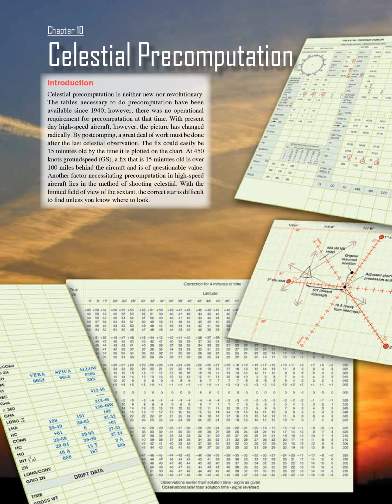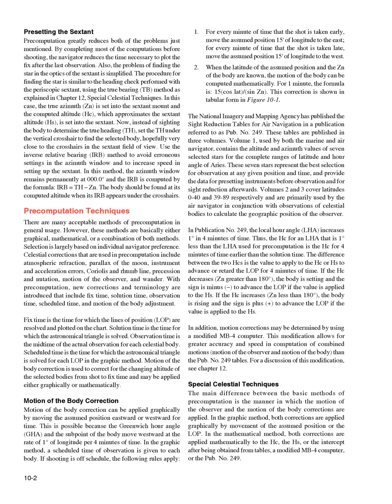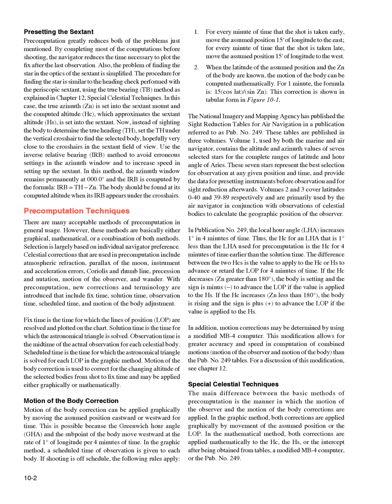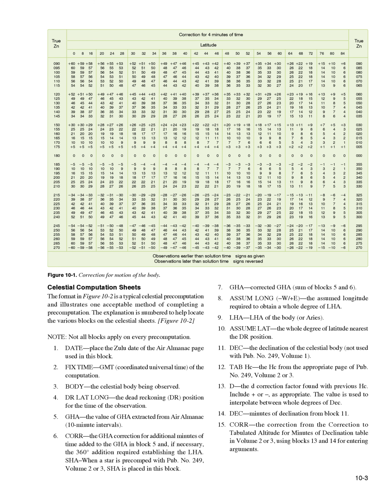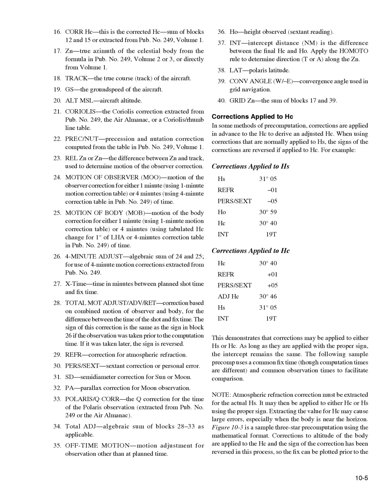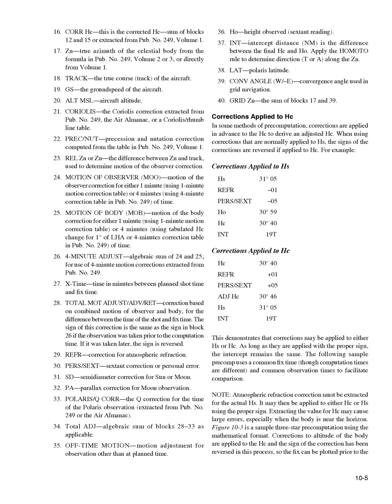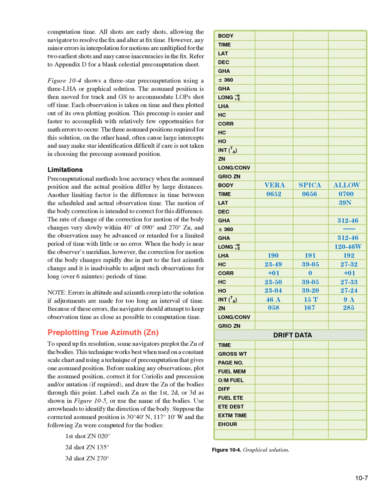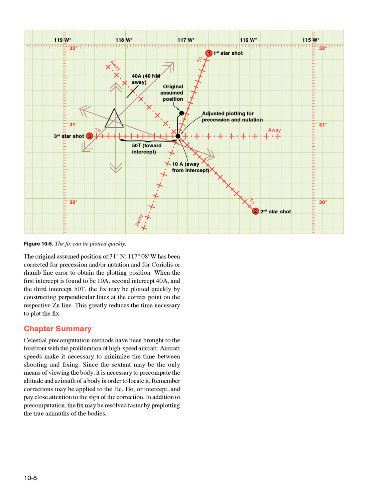Chapter 10 Celestial Precomputation | Flight Navigator Handbook 2011 FAA-H-8083-18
Flight Navigator Handbook 2011 FAA-H-8083-18, Chapter 10 Celestial Precomputation
Search Amazon.com for the physical book. Flight Navigator Handbook 2011 FAA-H-8083-18 (paid link)
Chapter 10 Celestial Precomputation Introduction Celestial precomputation is neither new nor revolutionary.
The tables necessary to do precomputation have been available since 1940; however, there was no operational requirement for precomputation at that time.
With present day high-speed aircraft, however, the picture has changed radically.
By postcomping, a great deal of work must be done after the last celestial observation.
The fix could easily be 15 minutes old by the time it is plotted on the chart.
At 450 knots groundspeed (GS), a fix that is 15 minutes old is over 100 miles behind the aircraft and is of questionable value.
Another factor necessitating precomputation in high-speed aircraft lies in the method of shooting celestial.
With the limited field of view of the sextant, the correct star is difficult to find unless you know where to look.Presetting the Sextant Precomputation greatly reduces both of the problems just mentioned.
By completing most of the computations before shooting, the navigator reduces the time necessary to plot the fix after the last observation.
Also, the problem of finding the star in the optics of the sextant is simplified.
The procedure for finding the star is similar to the heading check performed with the periscopic sextant, using the true bearing (TB) method as explained in Chapter 12, Special Celestial Techniques.
In this case, the true azimuth (Zn) is set into the sextant mount and the computed altitude (Hc), which approximates the sextant altitude (Hs), is set into the sextant.
Now, instead of sighting the body to determine the true heading (TH), set the TH under the vertical crosshair to find the selected body, hopefully very close to the crosshairs in the sextant field of view.
Use the inverse relative bearing (IRB) method to avoid erroneous settings in the azimuth window and to increase speed in setting up the sextant.
In this method, the azimuth window remains permanently at 000.0° and the IRB is computed by the formula: IRB = TH – Zn.
The body should be found at its computed altitude when its IRB appears under the crosshairs.
Precomputation Techniques There are many acceptable methods of precomputation in general usage.
However, these methods are basically either graphical, mathematical, or a combination of both methods.
Selection is largely based on individual navigator preference.
Celestial corrections that are used in precomputation include atmospheric refraction, parallax of the moon, instrument and acceleration errors, Coriolis and rhumb line, precession and nutation, motion of the observer, and wander.
With precomputation, new corrections and terminology are introduced that include fix time, solution time, observation time, scheduled time, and motion of the body adjustment.
Fix time is the time for which the lines of position (LOP) are resolved and plotted on the chart.
Solution time is the time for which the astronomical triangle is solved.
Observation time is the midtime of the actual observation for each celestial body.
Scheduled time is the time for which the astronomical triangle is solved for each LOP in the graphic method.
Motion of the body correction is used to correct for the changing altitude of the selected bodies from shot to fix time and may be applied either graphically or mathematically.
Motion of the Body Correction Motion of the body correction can be applied graphically by moving the assumed position eastward or westward for time.
This is possible because the Greenwich hour angle (GHA) and the subpoint of the body move westward at the rate of 1° of longitude per 4 minutes of time.
In the graphic method, a scheduled time of observation is given to each body.
If shooting is off schedule, the following rules apply: 1.
For every minute of time that the shot is taken early, move the assumed position 15' of longitude to the east; for every minute of time that the shot is taken late, move the assumed position 15' of longitude to the west.
2.
When the latitude of the assumed position and the Zn of the body are known, the motion of the body can be computed mathematically.
For 1 minute, the formula is: 15(cos lat)/(sin Zn).
This correction is shown in tabular form in Figure 10-1.
The National Imagery and Mapping Agency has published the Sight Reduction Tables for Air Navigation in a publication referred to as Pub.
No.
249.
These tables are published in three volumes.
Volume 1, used by both the marine and air navigator, contains the altitude and azimuth valu